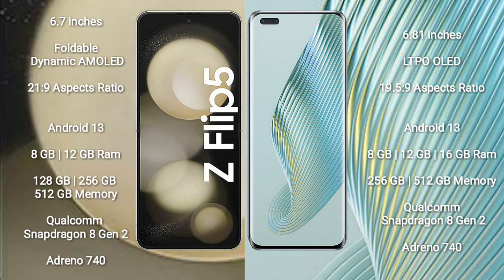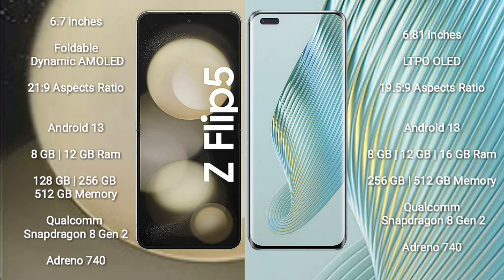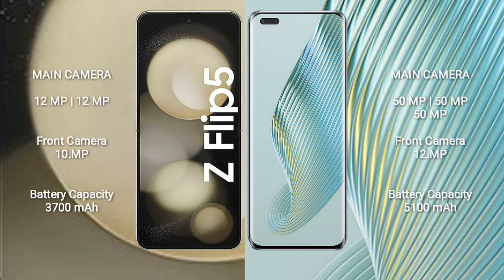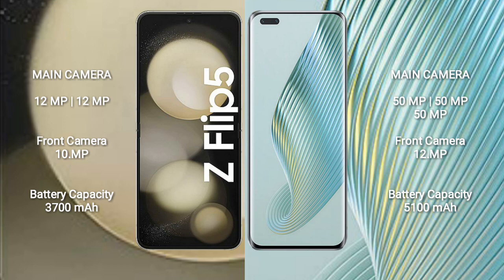Samsung Galaxy Z Flip 5 vs Honor Magic 5 Pro Review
samsung galaxy z flip 5 vs honor magic 5 pro
galaxy z flip 5 vs magic 5 pro